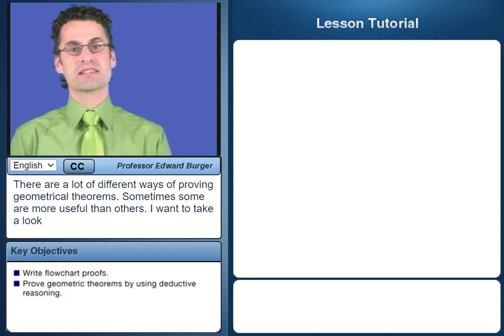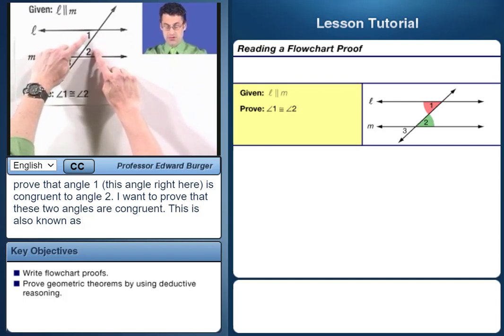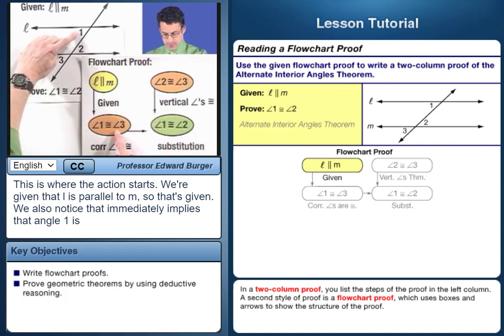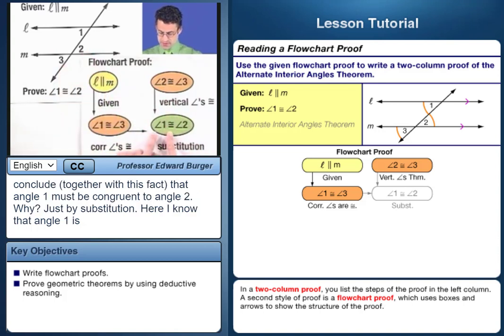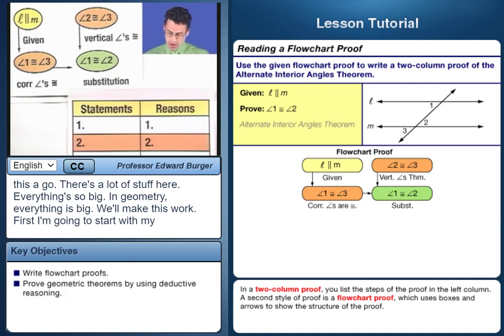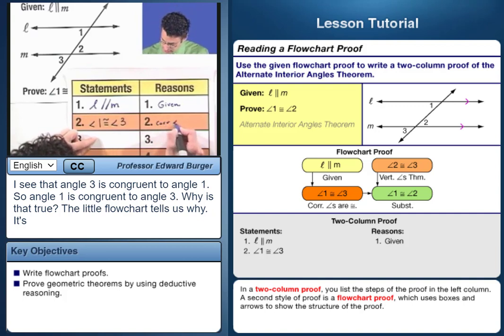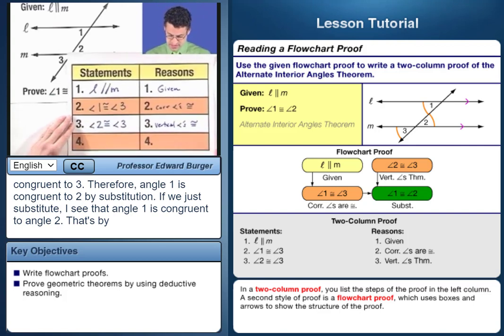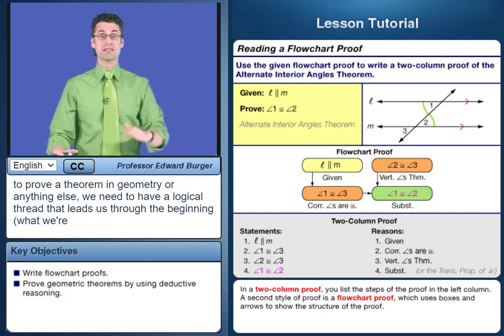Geometry 2012e. Lesson 2.7. Example 1. Reading a Flowchart Proof